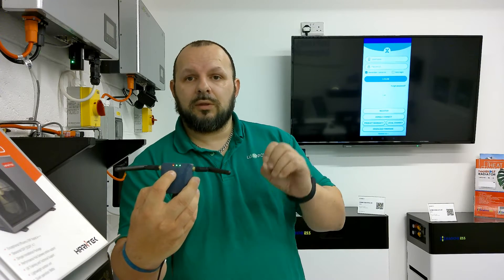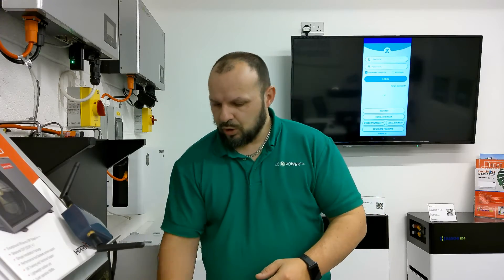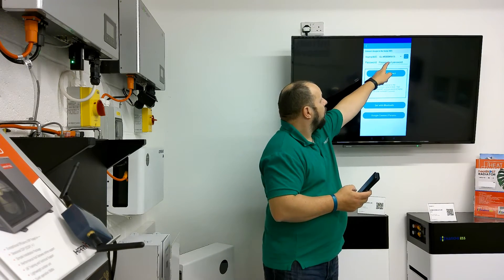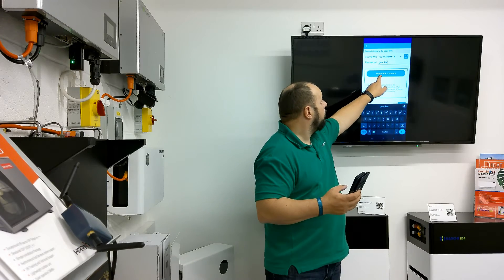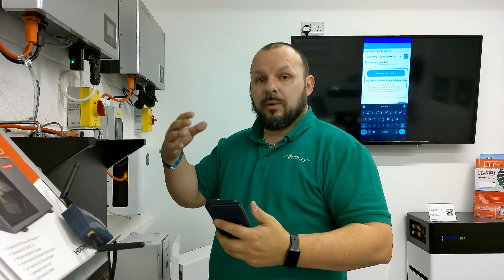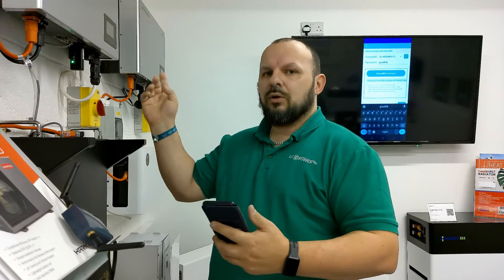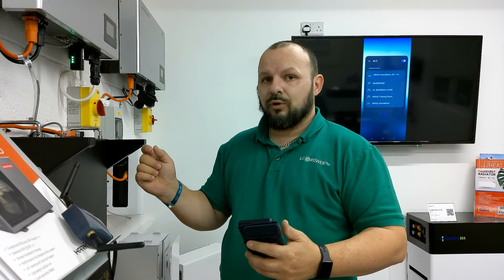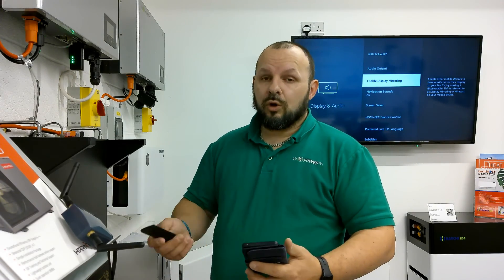LuxPowerTek - Resolving WiFi 6 Connection Issues With A Mini Router.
How To Get Around WiFi 6 Connection Issues With A Mini Router. This will solve all connection issues with Lux, Hanchu & Uhome pairing where WiFi 6 Internet is present.